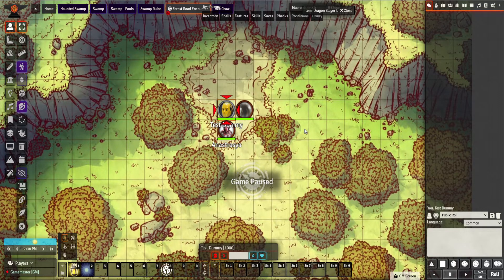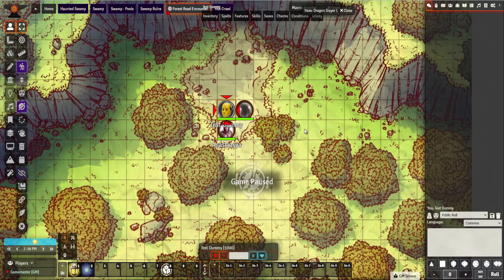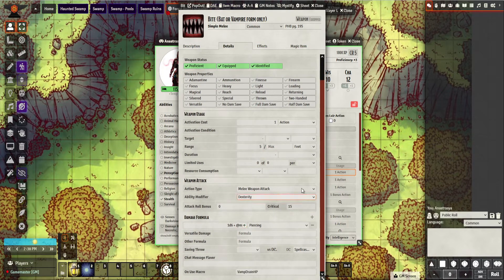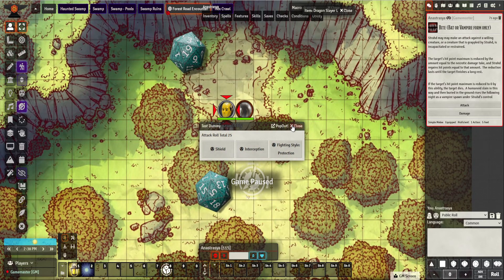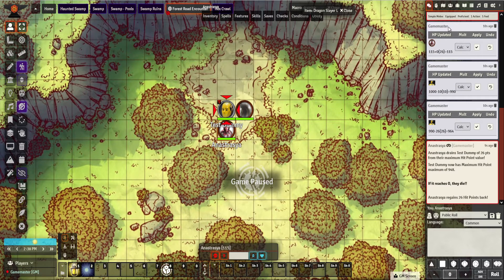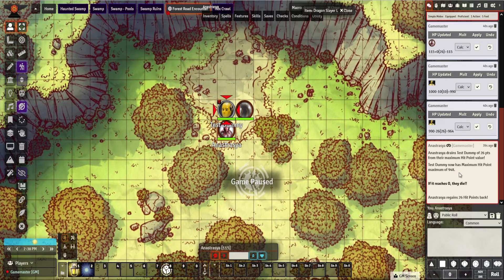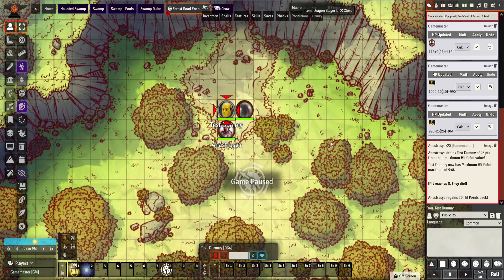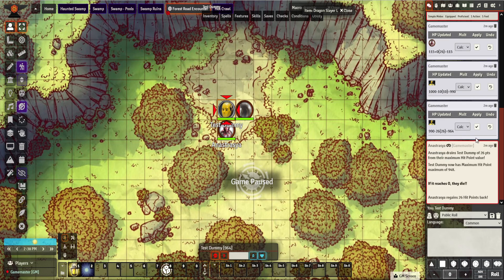Foundry VTT - Vampire HP Drain Macro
A video showing the macro for a Vampire Bite for Foundry VTT.

Creator - Crymic